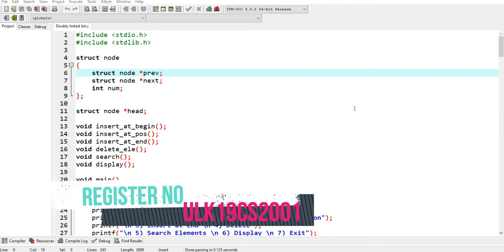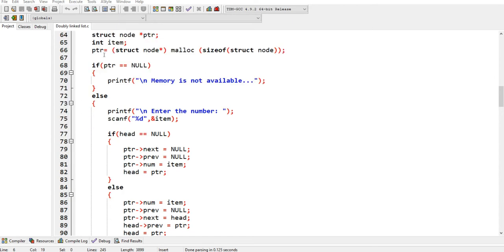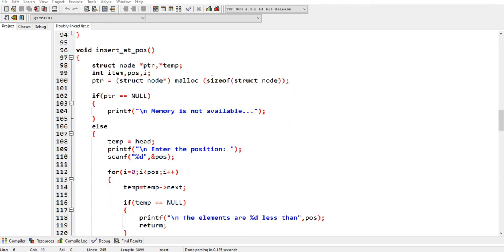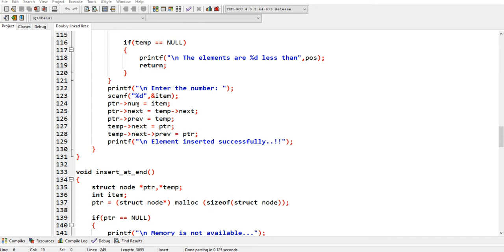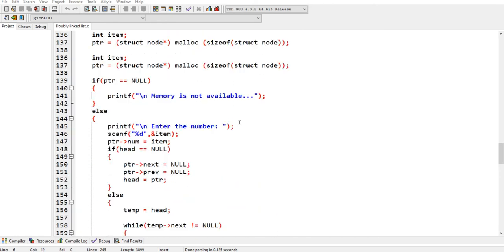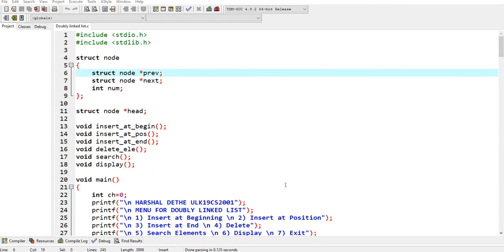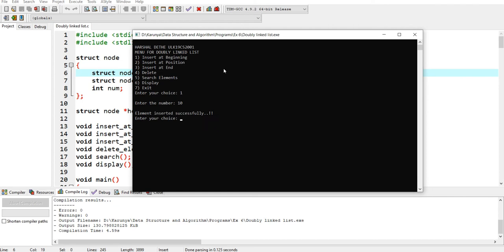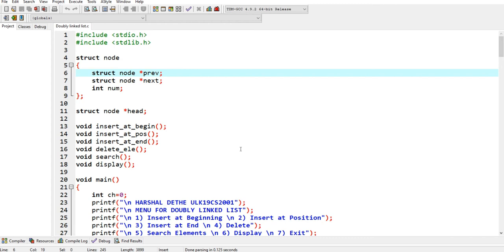Experiment No: 6 | Implementation of Doubly Linked List | Data Structure & Algorithm Lab